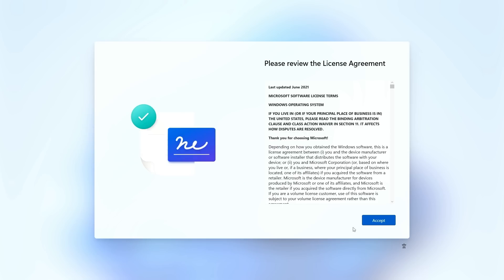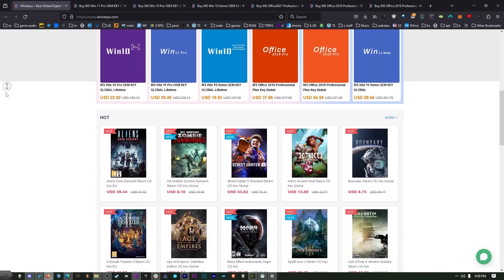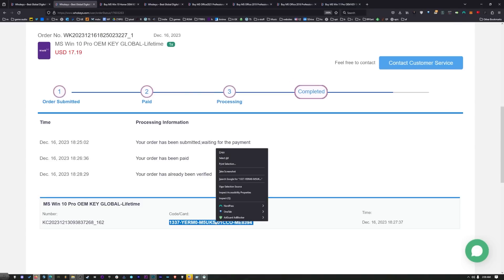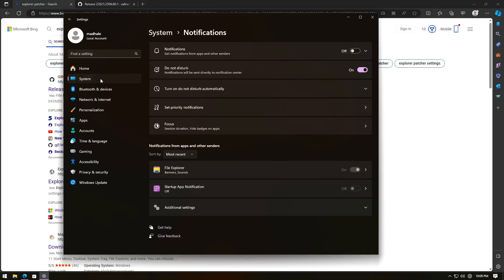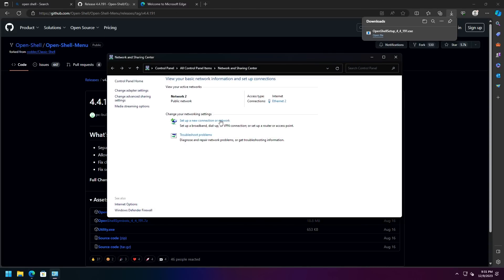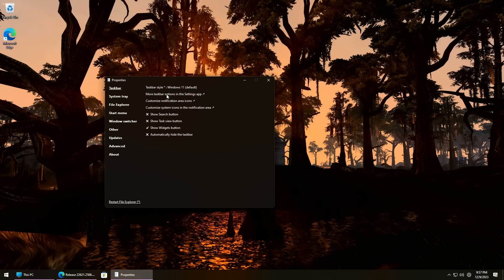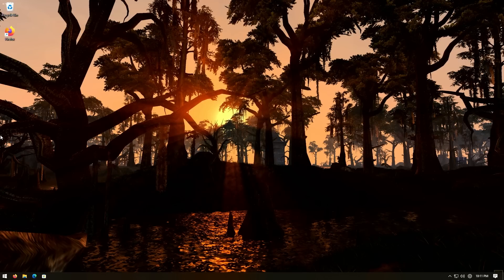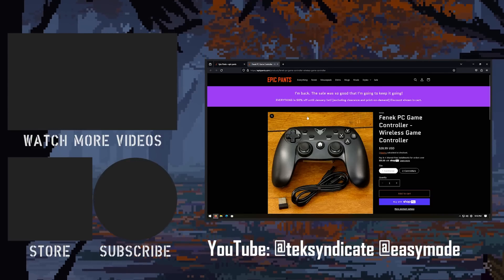How to Make Windows 11 Into a Desktop OS - 2024 Edition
Whokeys Christmas Sale 25% code：TS25

Windows 11 does not feel like a desktop operating system. It's not as bad as Windows 8, but the identity crisis has returned. Back then, Microsoft saw all the iOS devices like the iPad and thought, "this is the future of ALL computing... better ruin Windows with a full-page start screen." Well, we all know how that went.

With Windows 11, it's less severe, but they are backsliding toward that nonsense. This feels like They tried to adapt Windows 10 for smart phones. The edges are curved and bubbly, things are way too spaced out, and when you click on the wifi or volume a whole cluster of nonsense pops up. No, no no. This isn't made for a desktop. Let's un-f#ck it.

Links and Info:

First, upgrade Windows 11 Home to Pro using the Powershell (as administrator):
These are two separate commands:
slui.exe /upk
changepk.exe /ProductKey VK65K-S325DL-235DHT-235DHU-RYFD5T
(Replace that random product key with your own Pro product key)

TOC

Setup Windows 11 with an Offline: 00:00
Uninstalling Random Junk: 00:30
Getting a Windows Key: 01:12
Upgrade Home to Pro: 03:15
Turn off the Xbox Game Bar, notifications, etc.: 05:24
Improve the Taskbar: 05:53
Replace the Start Menu with Open Shell: 06:56
Why We All Need Explorer Patcher: 08:59
Install and Configure Explorer Patcher: 10:16
Customize Explorer: 16:15
Install Basic Programs With Ninite: 17:30